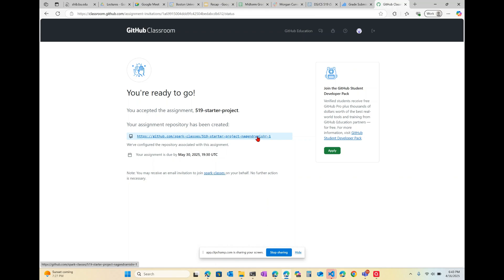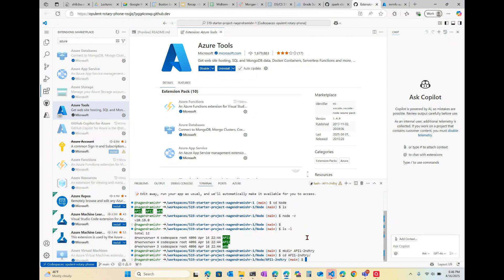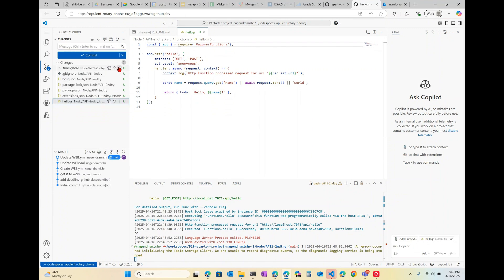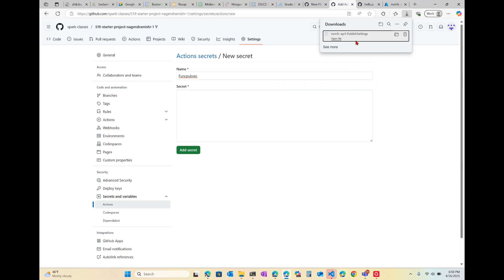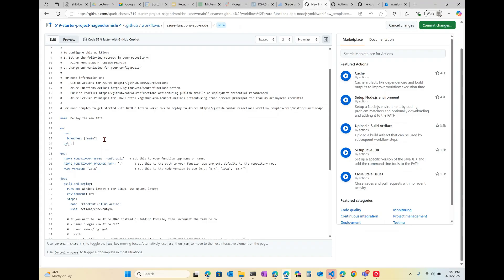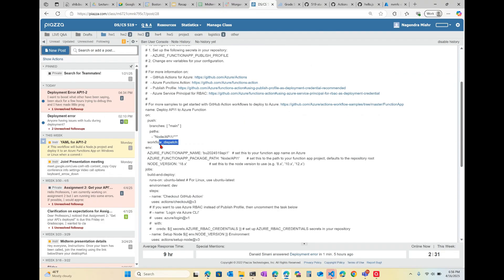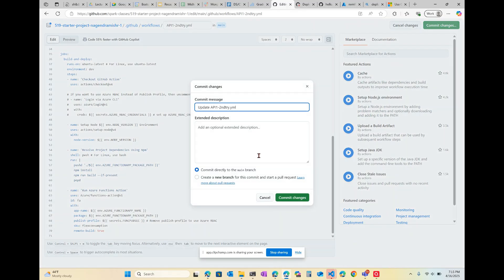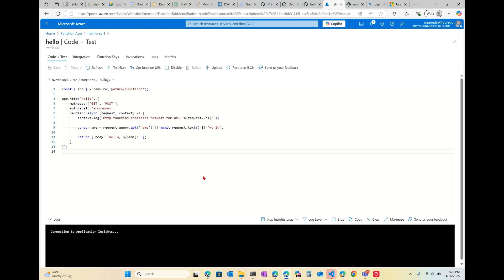Deploying to an Azure Function Using Flex Consumption with GitHub Actions & Codespaces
Description: In this video, we walk through the process of deploying an Azure Function using Flex Consumption while leveraging GitHub Actions and GitHub Codespaces for a streamlined and efficient development experience.

You'll learn how to:

Set up an Azure Function with Flex Consumption for optimized resource use

Create a GitHub Action to automate your deployments

Use GitHub Codespaces to develop and test your function in a cloud-based dev environment

Ensure seamless deployment and scaling with serverless computing

By the end of the video, you'll have a fully automated workflow that integrates GitHub Actions with Azure, making your deployments easier and more efficient.